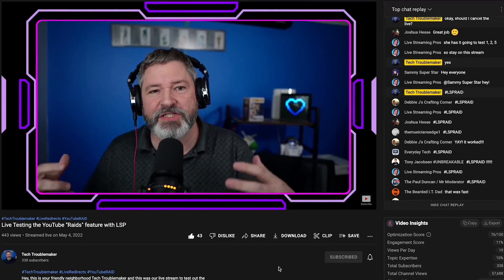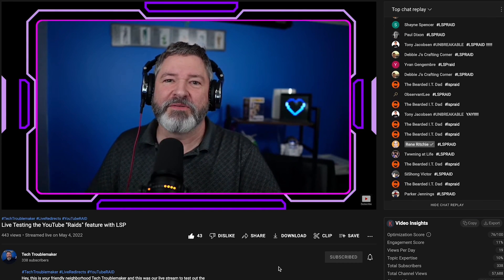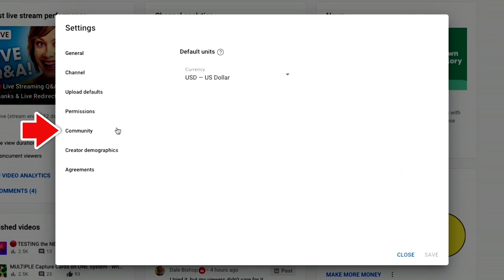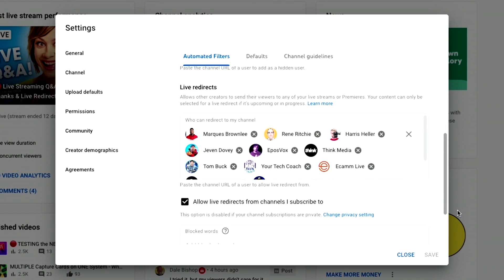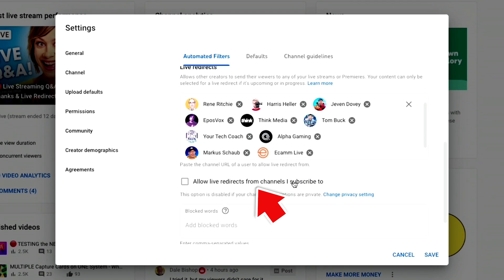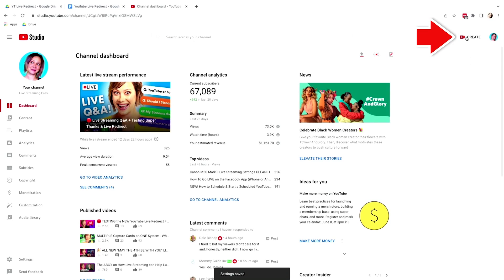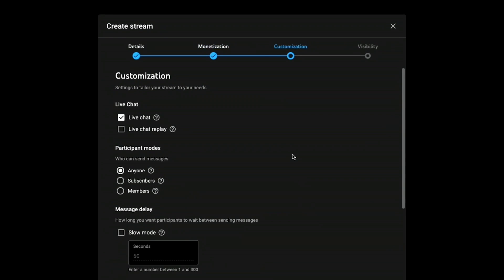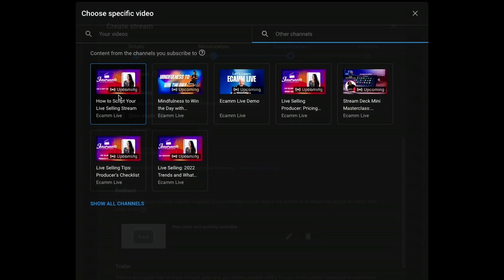HOW TO RAID other Creators with YouTube Live Redirect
Here’s WHAT YOU NEED TO KNOW about how to use the new YouTube’s latest update - Live Redirect!

Watch these simple instructions on how to use YouTube Live Redirects so you can RAID other Creators and grow your communities.

00:00 Intro
03:29 How to setup your YouTube channel to allow Live Redirects to you
04:14 How to Live Redirect to someone else’s YouTube channel

🎥 TESTING the NEW YouTube Live Redirect Feature!

//LINKS

Rodecaster Pro